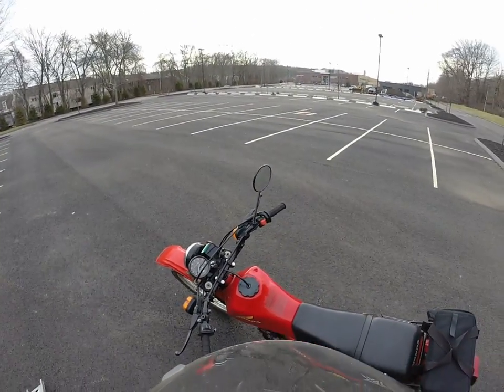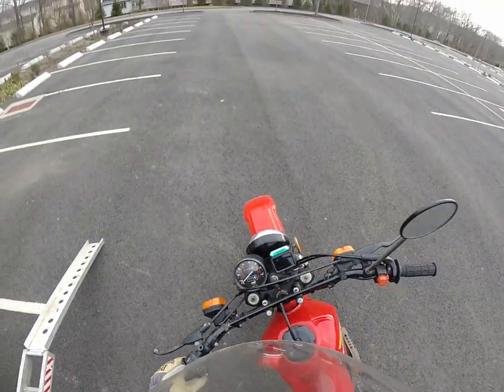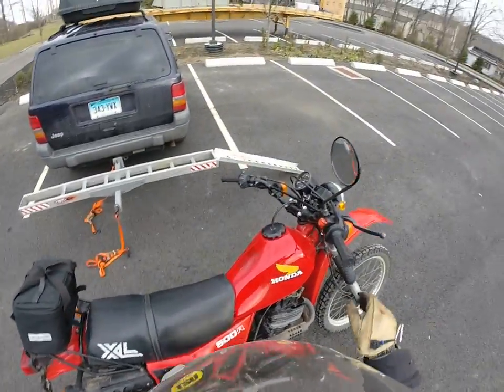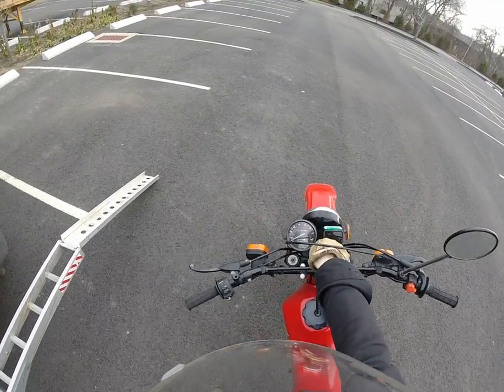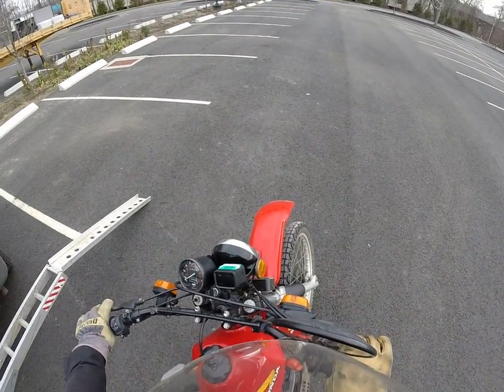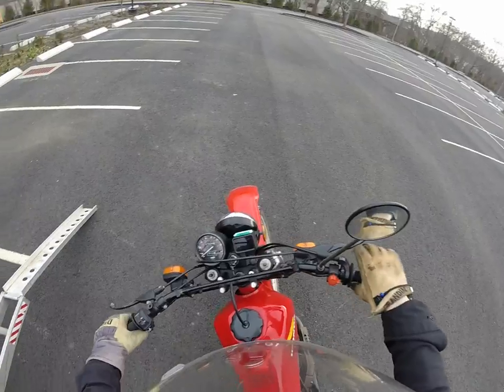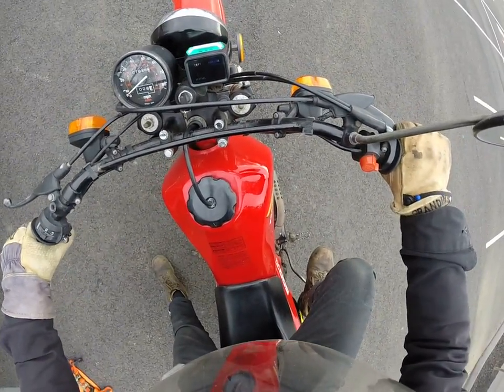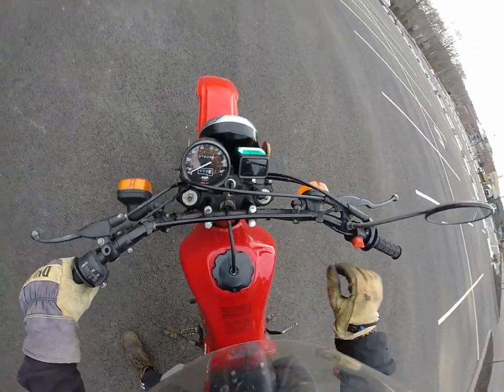Honda XL500 kickstart guide for Noobs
I'm 5'9" 150lb. The first time I tried to start it I was kicking till my leg wore out. Took me a day or two to figure out how to start it, but now that I know the technique it's easy and starts 1st or second kick. Here I'll talk you though how I get her revved up.